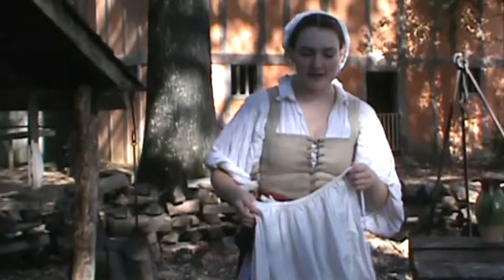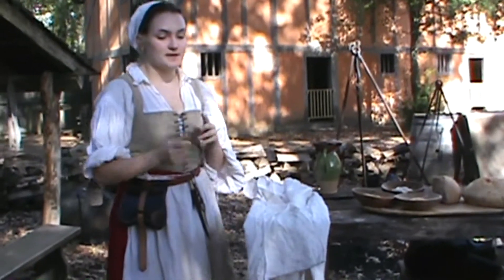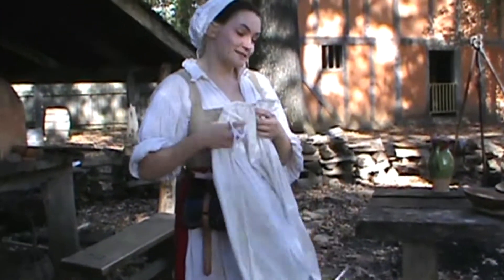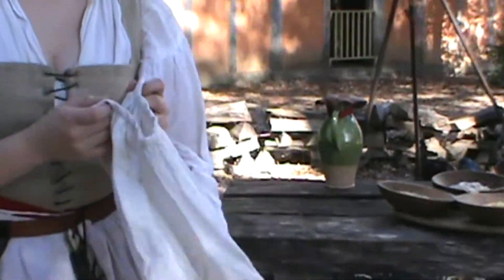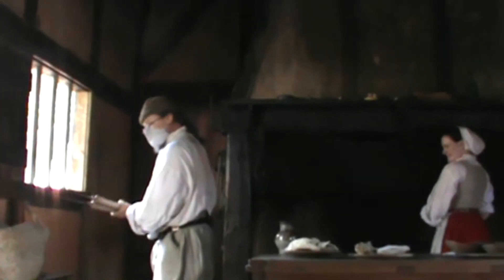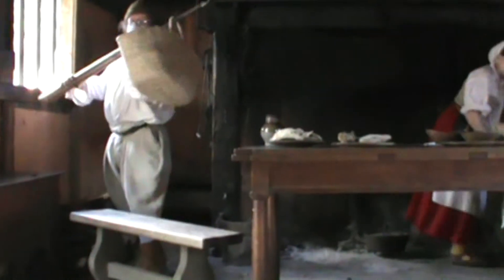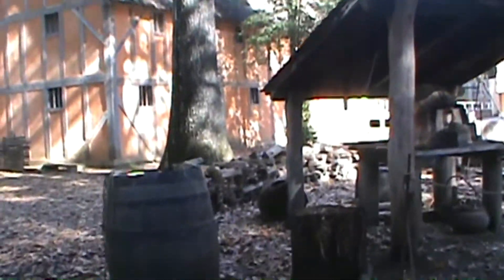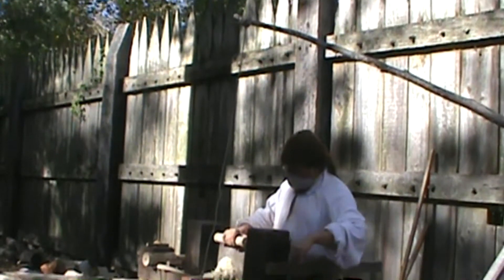Exploring Jamestown Fort - Part 4 | Historical Geocaching Season 9 Episode 23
Come along with my wife and I as we continue exploring the reconstructed fort at Jamestown Settlement, a living history museum in southeast Virginia. In this episode, we learn about how laundry and lathes worked back in the day from two wonderful interpreters!

Music by Timothy Seaman from album "Jamestown: On the Edge of a Vast Continent".